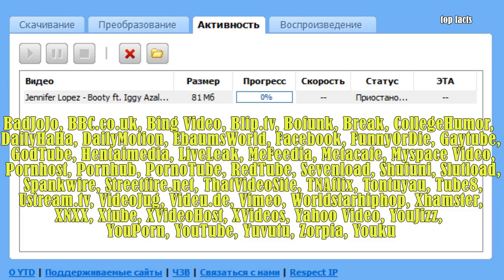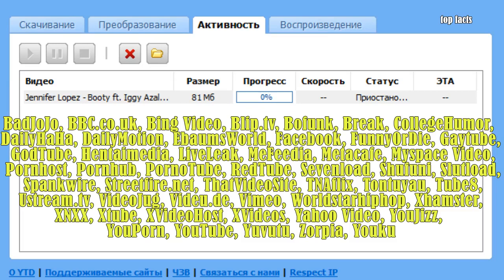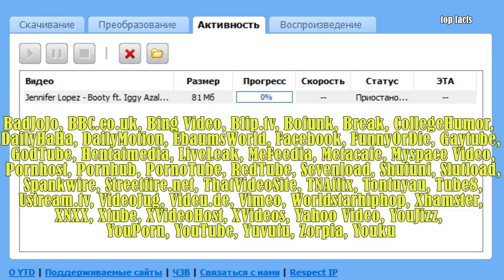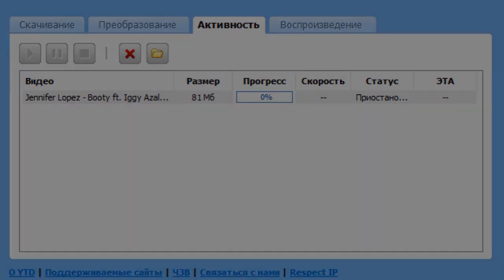Video Downloader for YouTube, Facebook, Google Video, Yahoo Video and many others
It is the simple program in use which is intended for loading and viewing of video from popular services, such as YouTube, Facebook, Google Video, Yahoo Video and many others. The program gives the chance to transform video to the MP4, AVI, 3GP, WMV formats and also for viewing on iPod, iPhone, PSP and other portable devices. YTD Video Downloader plays the loaded videos files by means of the built-in player. The program has the simple and clear interface.

download free PhotoDirector Photo Editor App 6 3 0 Premium For Android